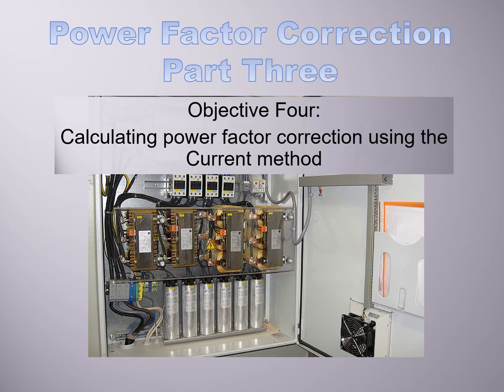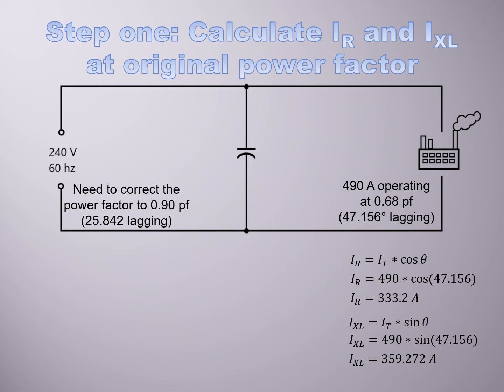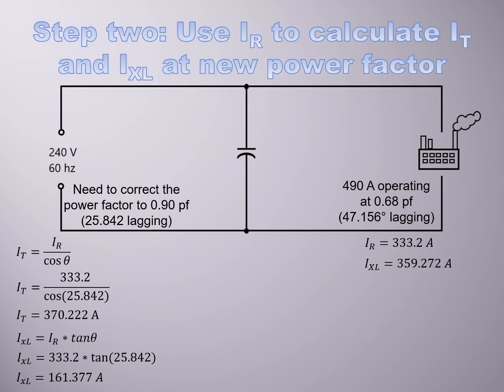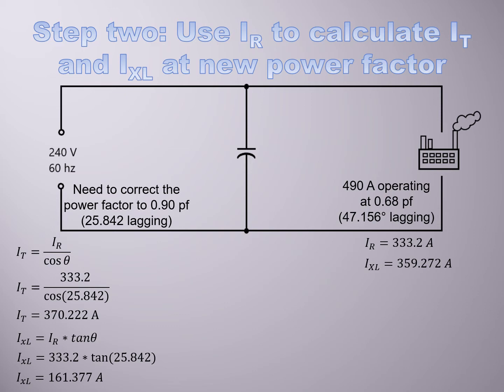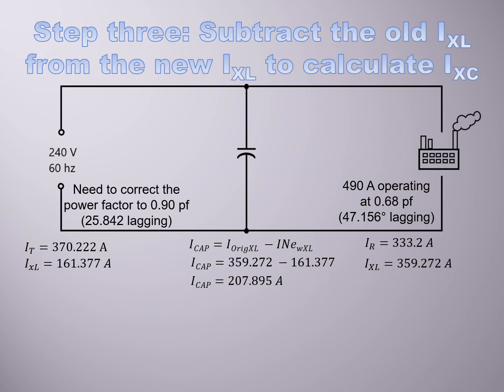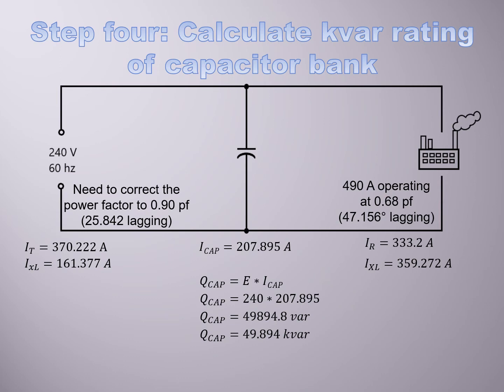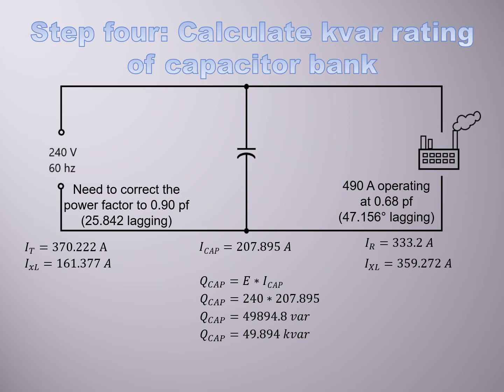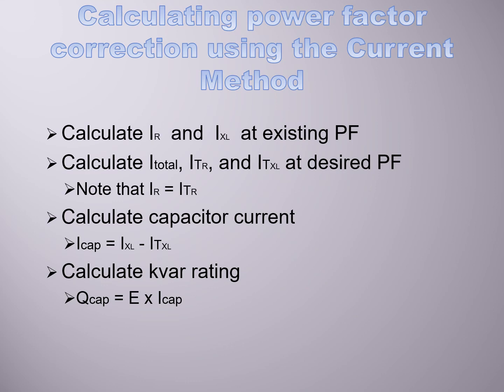202f Power Factor Correction Part 3